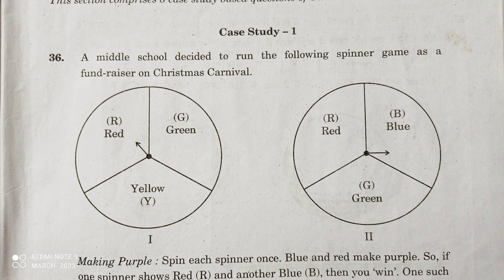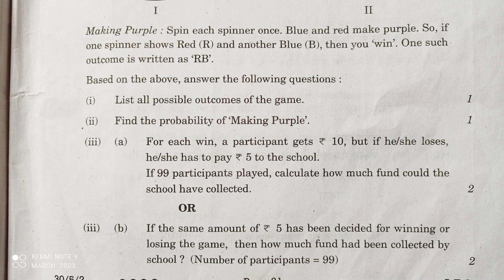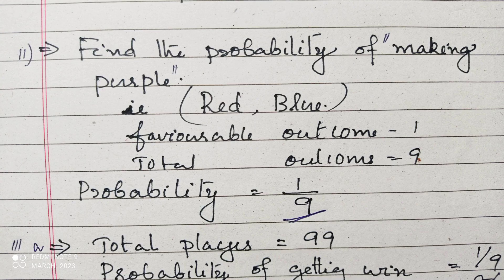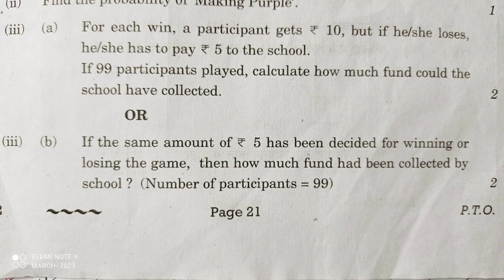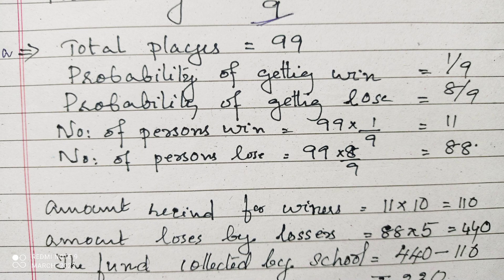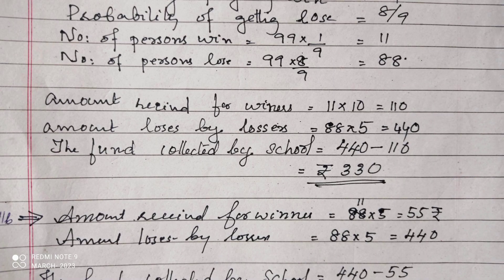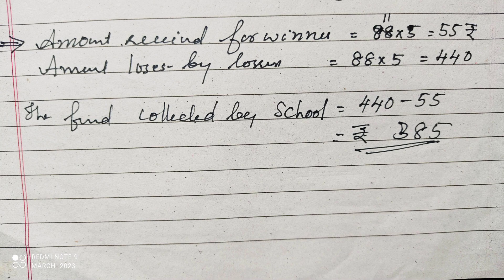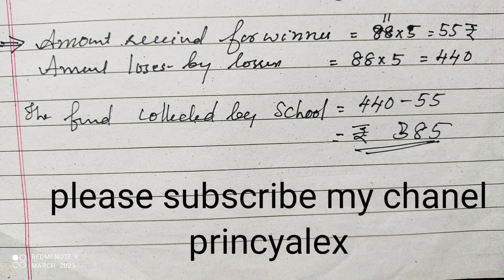Case study | maths |probability |A middle school decided.... board March 2023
A middle school decided to run the following spinner games as a school fun raiser  on Christmas.
 Spain each spinner once. blue and red make purple so if one spinners shows red and other blue then you win. one such outcome is written as RB  Based  on the above, answer the following.
1)list all possible outcomes of the game.
2)Find the probability of making purple.